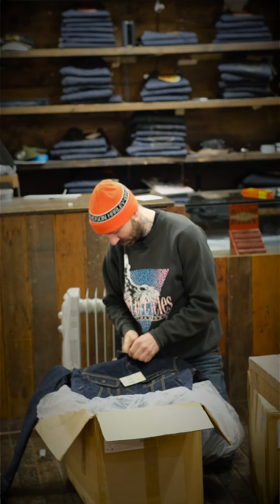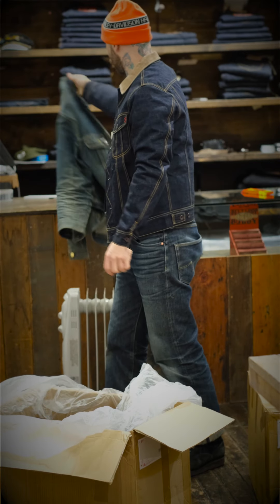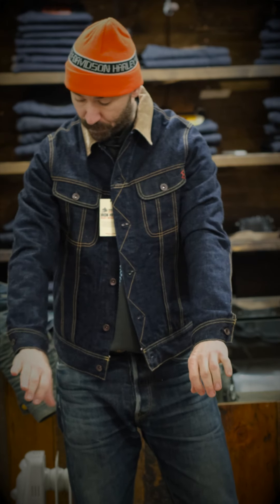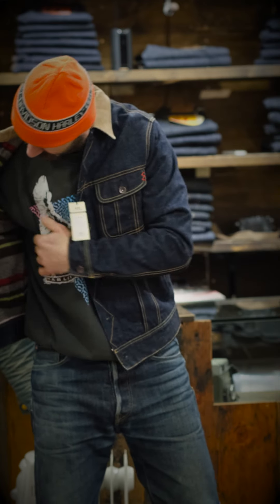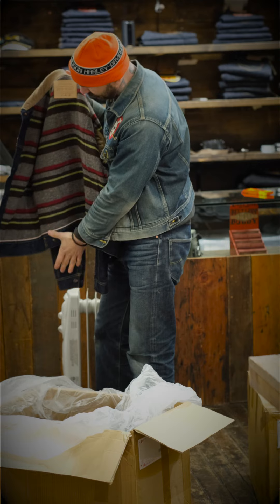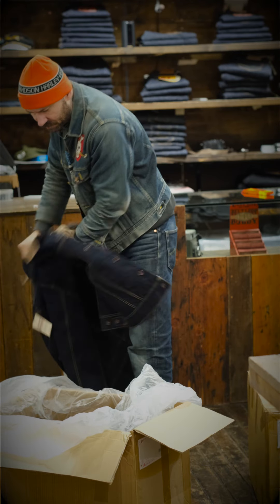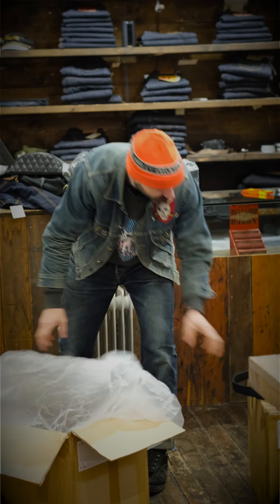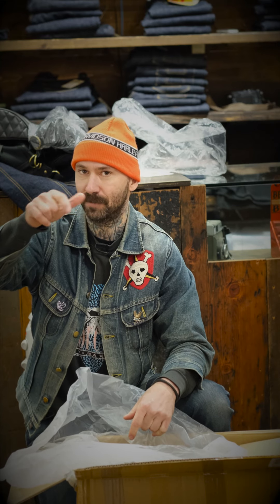Iron Heart 101J-SR 18 oz Lee style Riders Jacket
Very hyped to get these jackets. One of my all time favourite styles in the 18oz Ironheart denim with a wool blanket lining.
oooohhh damn.
any questions , hit me up 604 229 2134